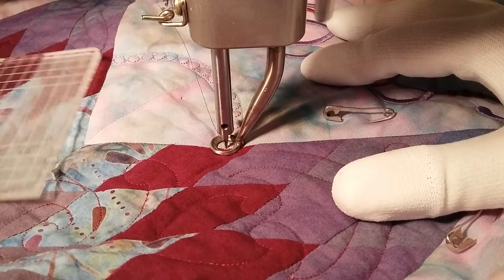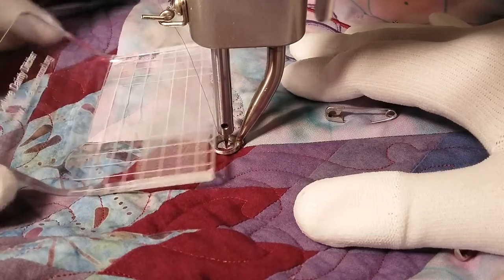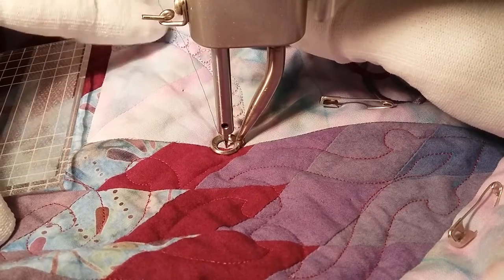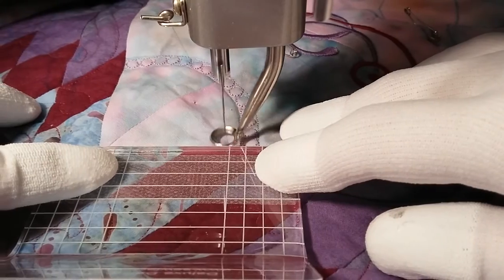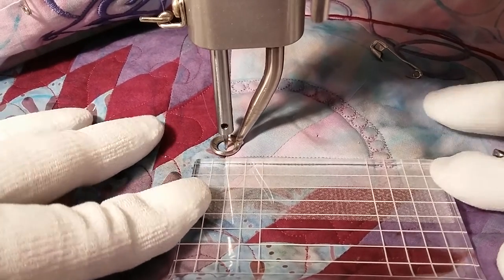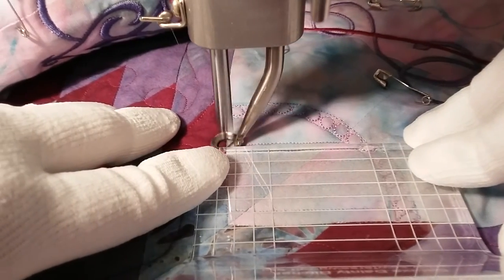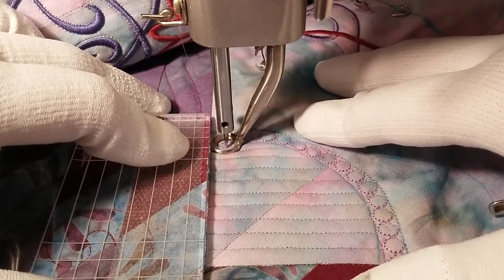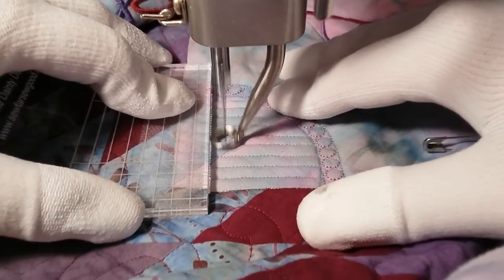Quilting using a ruler on a sit-down machine.